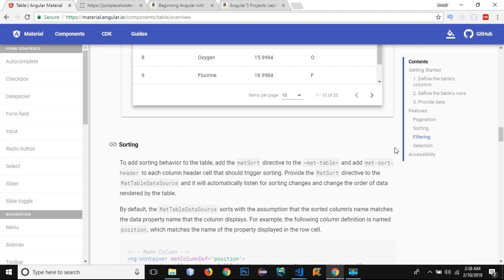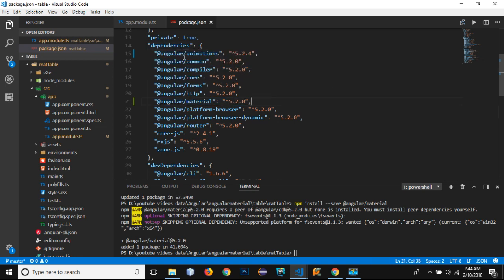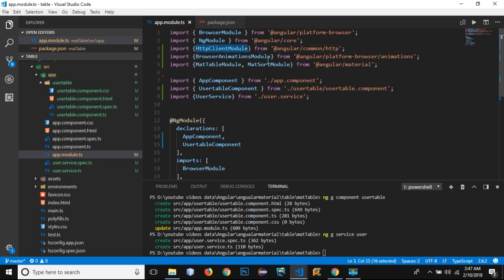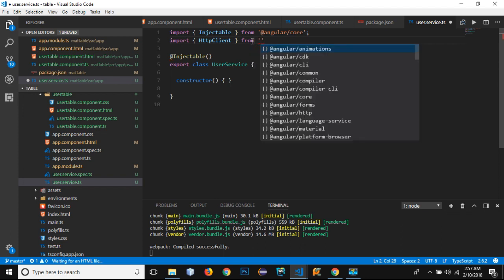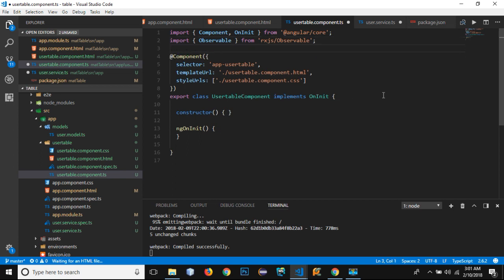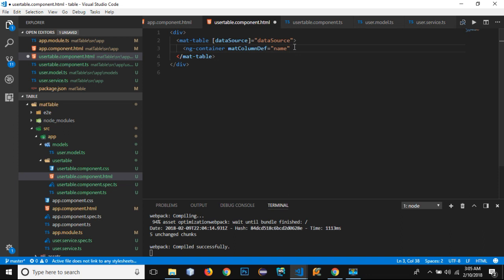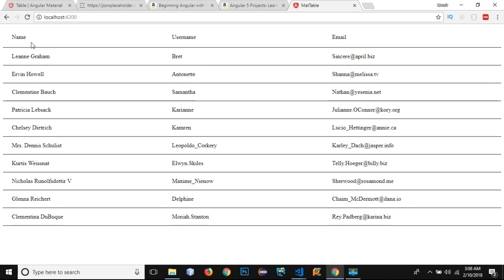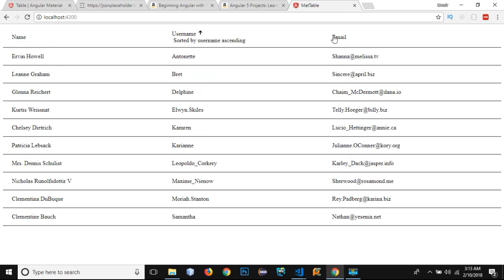Angular 5 Material Table with Sortable Headers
Angular 5 Materials are great way to generate interacting UI using any data. Tables in angular material can be used to display data in rows and columns.
Table with sorted headers is great way to sort all rows of data. You will learn how to use mat-sort and matdatasourcematerial module to sort table data with headers.